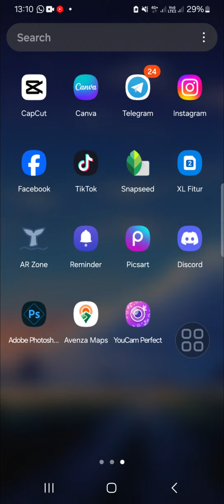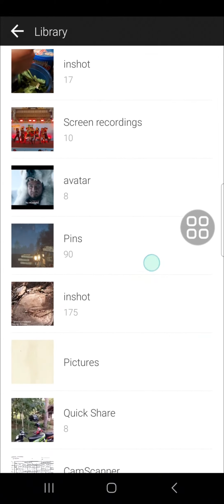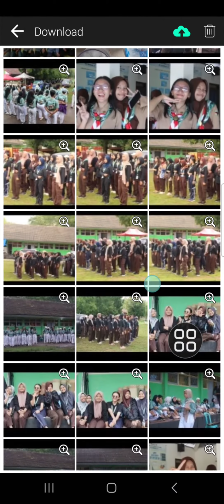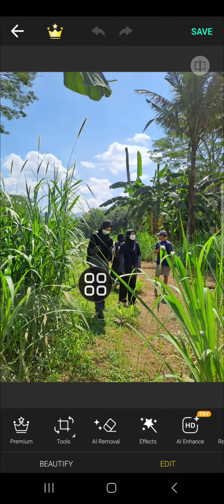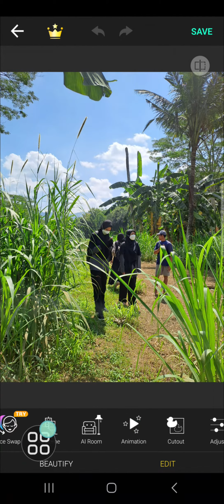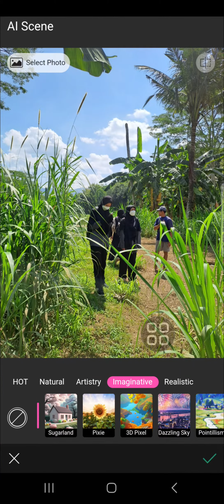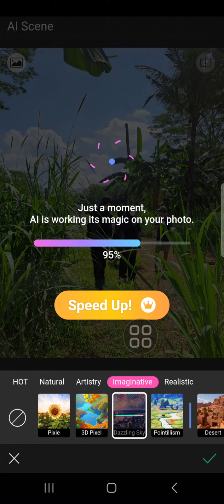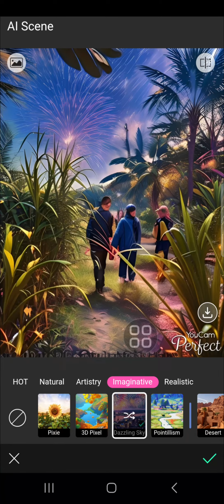How to Turn Your Photo into an Unrealistic Photo with AI in YouCam Perfect App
Ready to transform your ordinary photos into something extraordinary? In this tutorial, we’ll show you how to use the AI-powered features in the YouCam Perfect app to create stunning and unrealistic photo edits. Whether you want to add a surreal touch or completely reimagine your photos, this guide will walk you through the process step-by-step. Perfect for anyone looking to unleash their creativity with just a few taps!